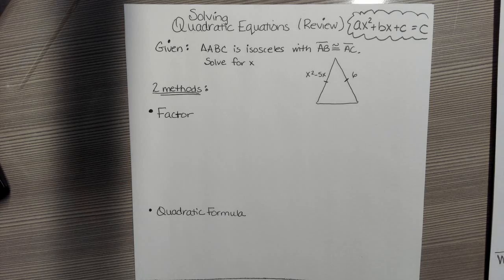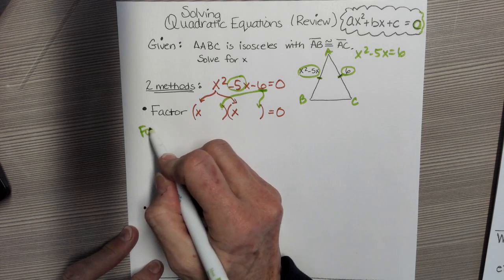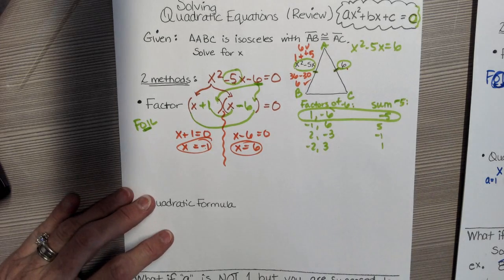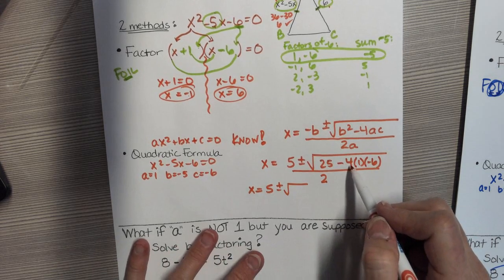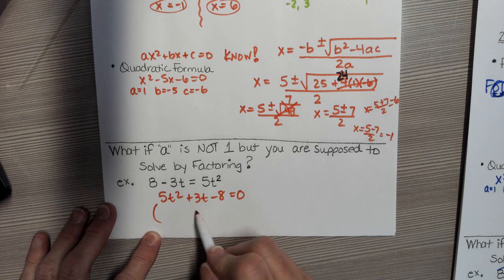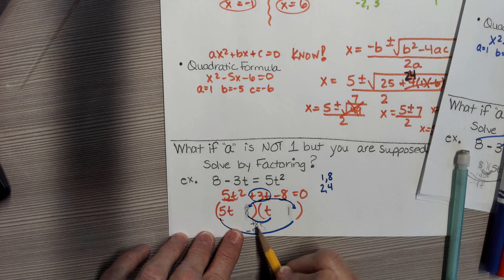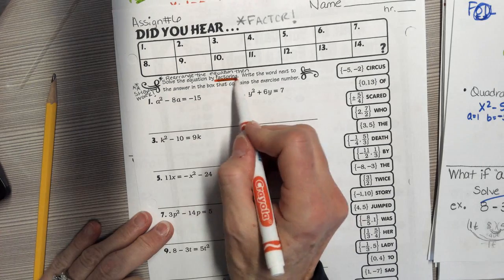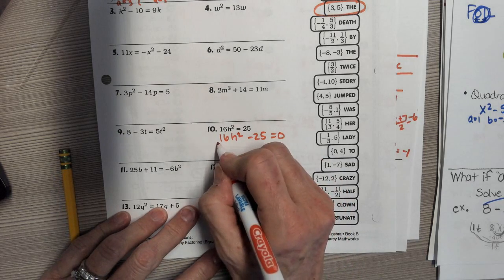QuadEquations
FACTOR and Quad Formula to solve quadratic equations